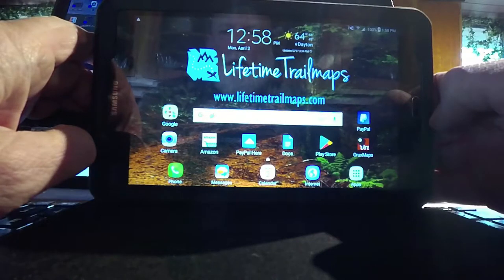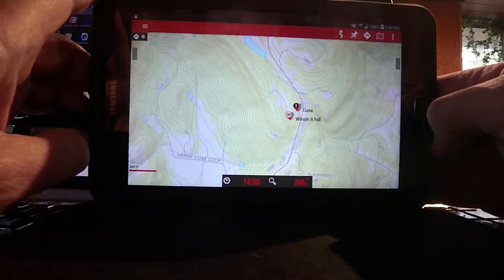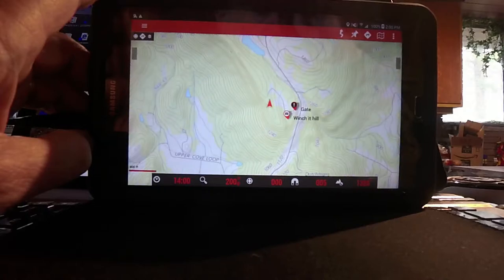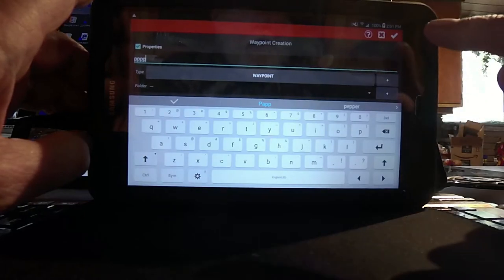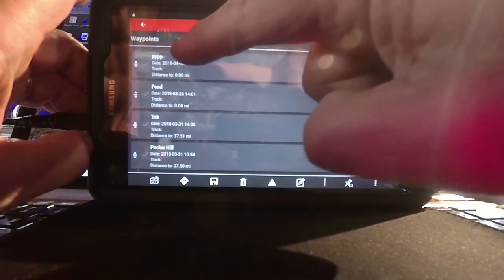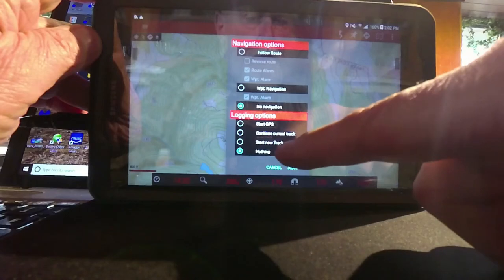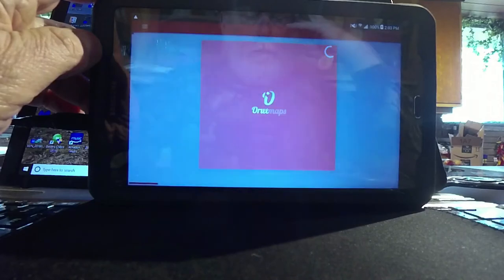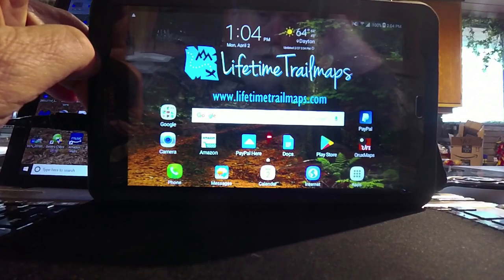LifeTimeMaps.com / Saving Waypoints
Quick tutorial on saving waypoints using Lifetimemaps and the OruxMaps app.